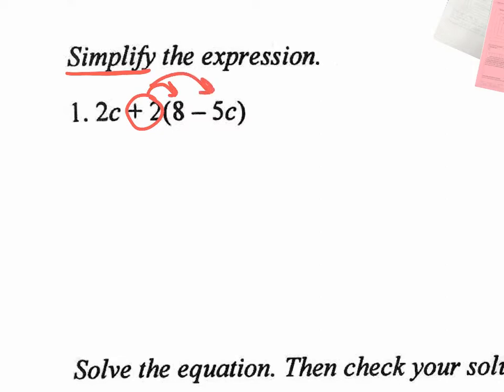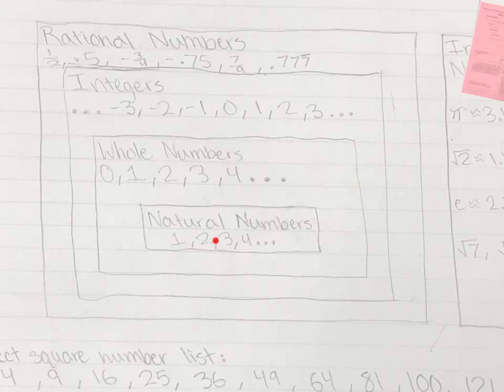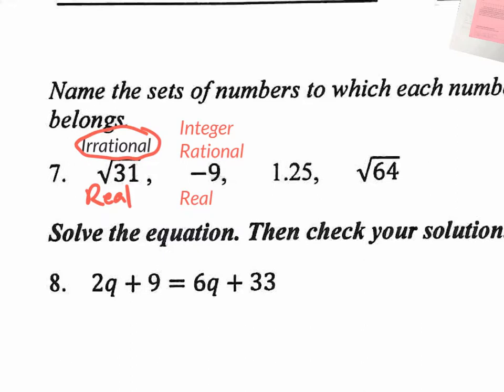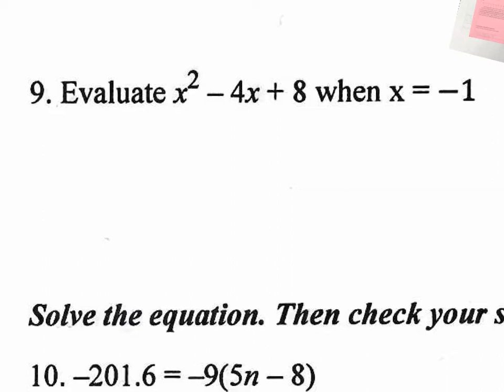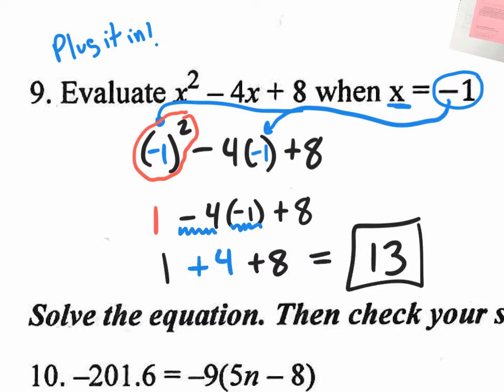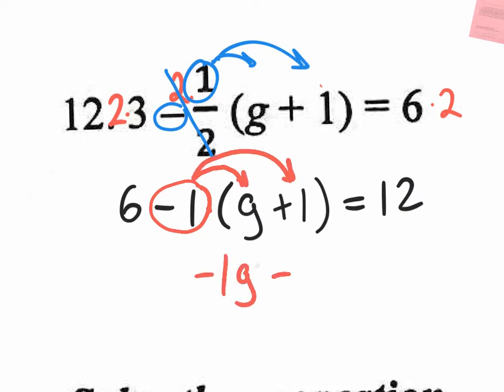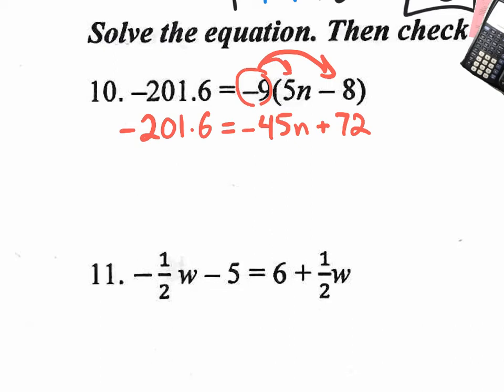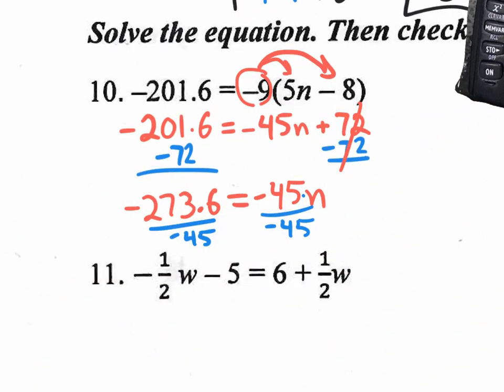Review practice midterm 2018 changes